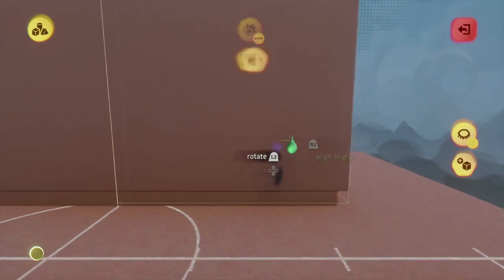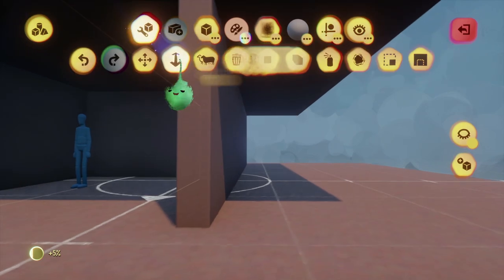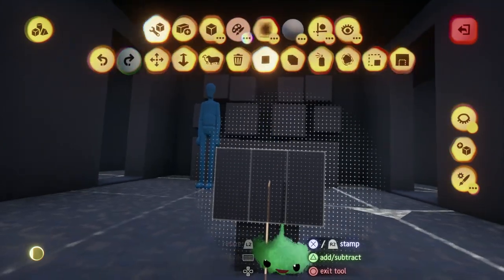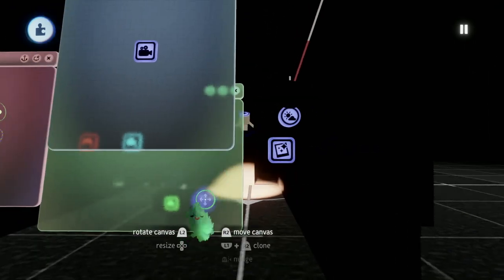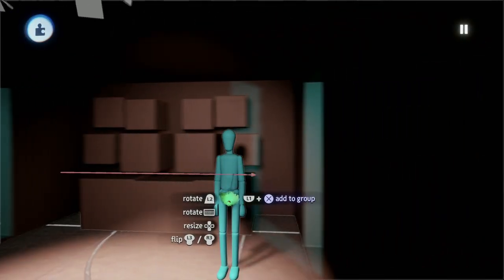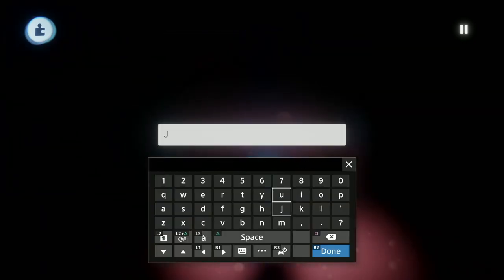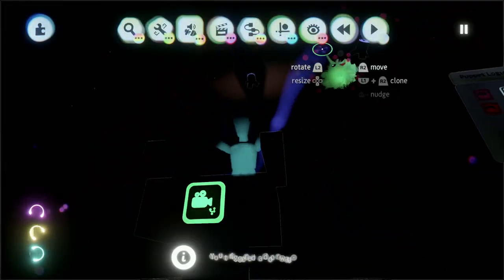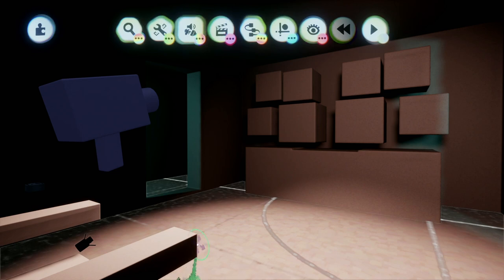Create a Simple FNAF Jump-Scare in Dreams PS4 (Tutorial)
Do you yearn to create very basic FNAF style jump-scares for your very own horror game in Dreams PS4/PS5? Jimmy will show you the vague basics of how to do this in this short tutorial! Soon you will be making creatures similar to Freddy Fazbear or the Showbiz Pizza Bear which will jump out upon your consumers and scare them silly with paranormal chills just like Mark Zuckerberg pretending to be a mummy and throwing himself through a plate glass window into your suite at the Marriott!